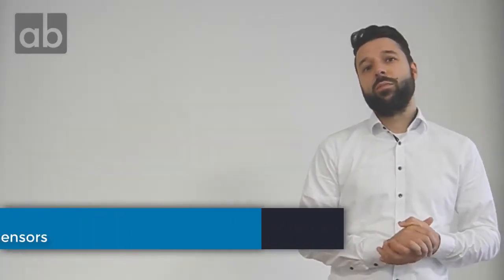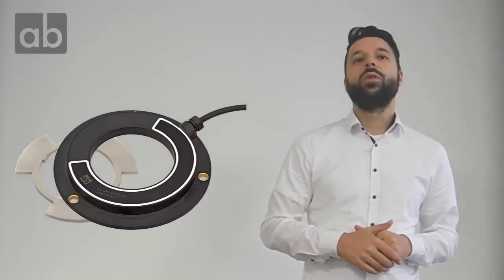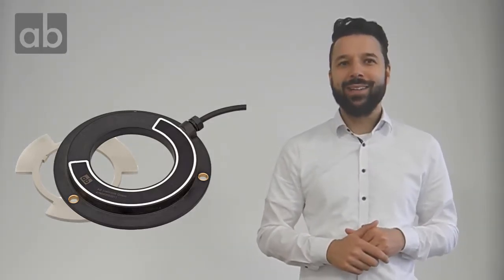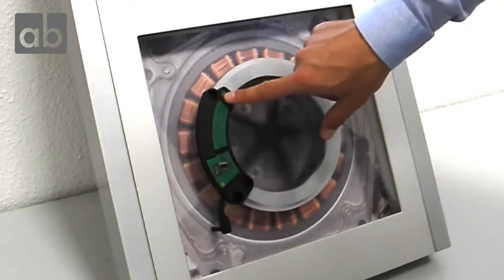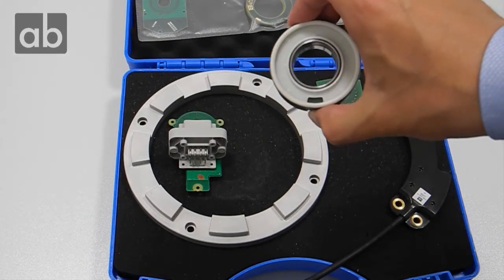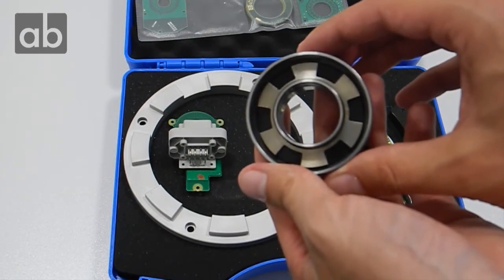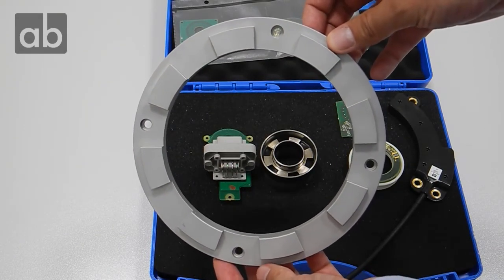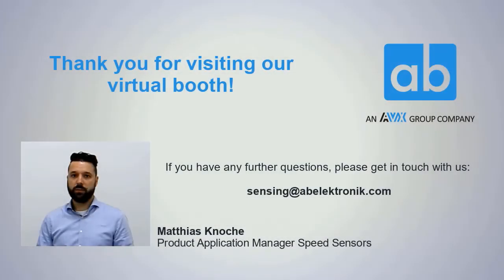SPINPad Resolver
AB ELEKTRONIK INTRODUCING SPINPAD, A HIGH SPEED ROTATION POSITION SENSING TECHNOLOGY FOR NEXT GENERATION MOBILITY.
In Battery Electric and Hybrid vehicles a fast and accurate rotor position measurement is essential for efficient E-motor controls. A precise position signal from stand still (0 rpm) to maximum rotation speed (100,000 rpm) is required for a high torque and high efficiency of the traction drive and for more power and extended driving range of the vehicle.

AB Elektronik has developed a new kind of resolver based on an active system in a two PCB design. The High Speed Rotation Position Technology HSRP is based on AB-Elektronik´s mature Autopad®-technology, which is established since 2007 and many million products in field. As the next step in development the new antenna system of the SPINpad and the development of a new IC allows the accurate high speed measurement for the E-motors.

The main components of the inductive system are the static element called Pad, a PCB with its transmitting and receiving antennas and the rotating target as an activated resonant element. The sensor is characterized in its flat envelope, minimal weight and its minimal impact on the rotation and acceleration.

The technology allows a very flexible adaption to the potential E-Mobility applications.